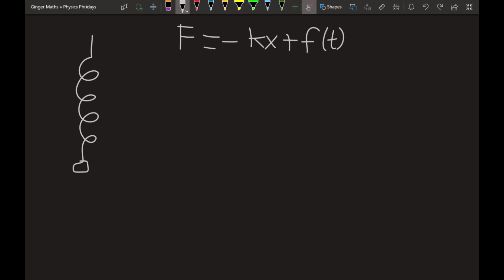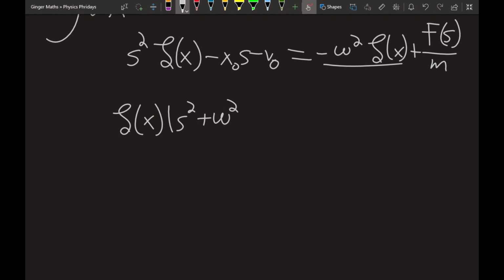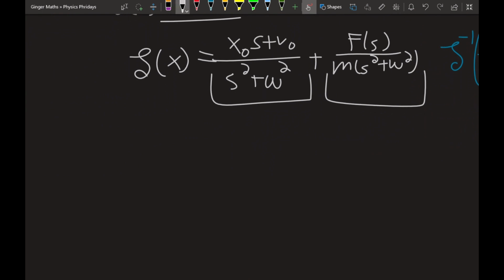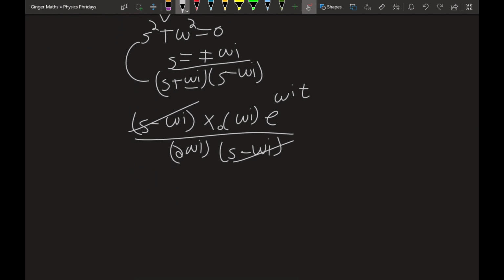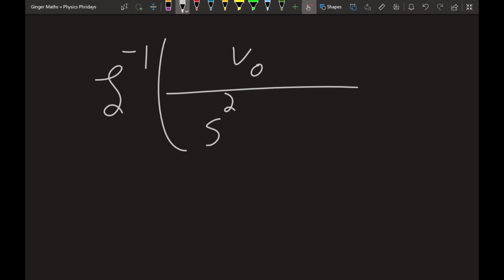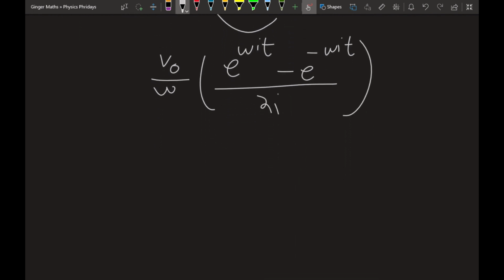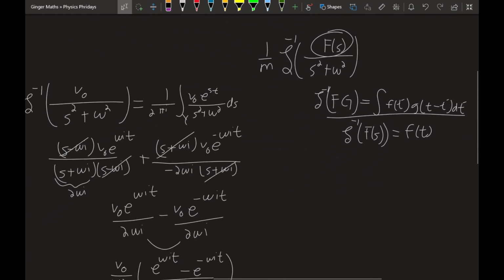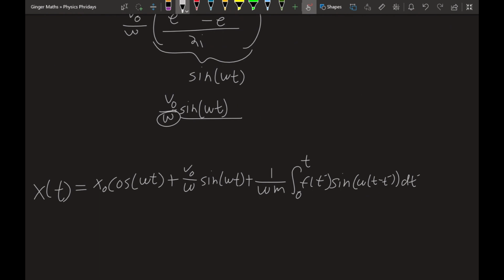The Driven Harmonic Oscillator!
Ft. Laplace Transforms, (abridged) complex analysis, and convolutions